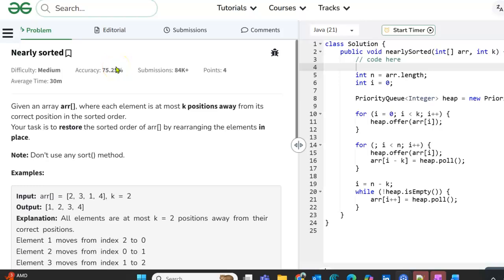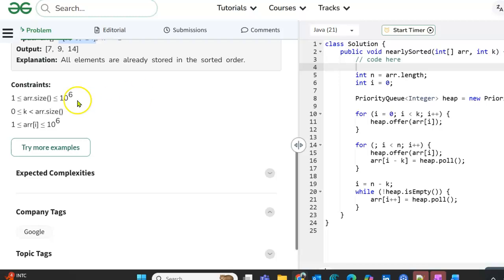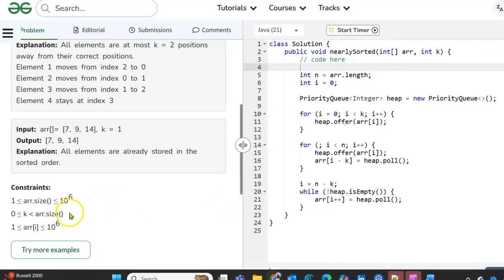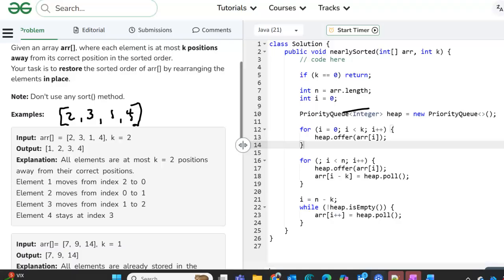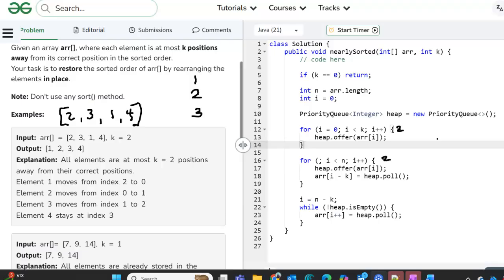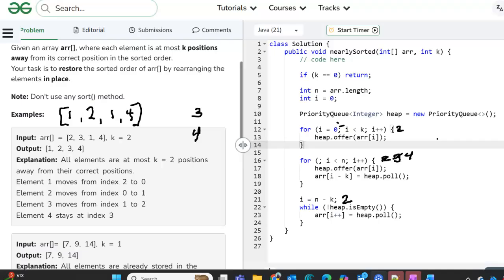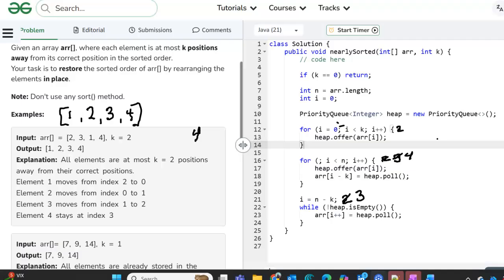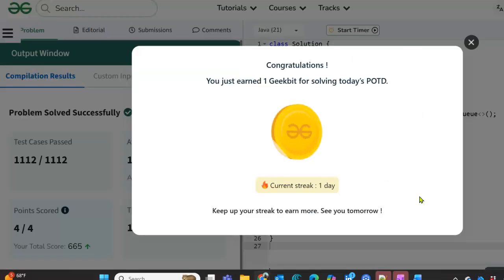Nearly Sorted - Google